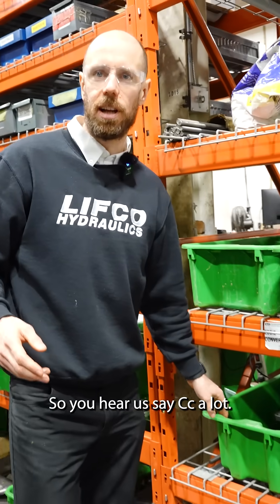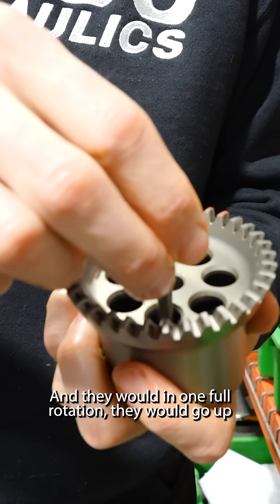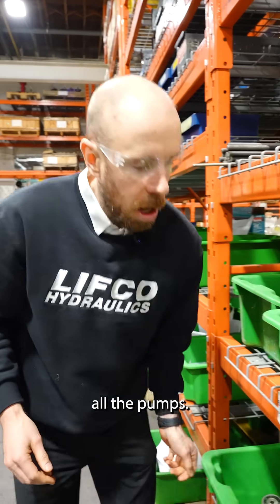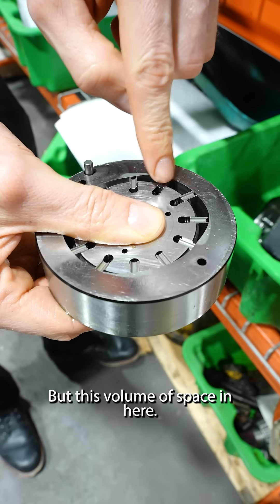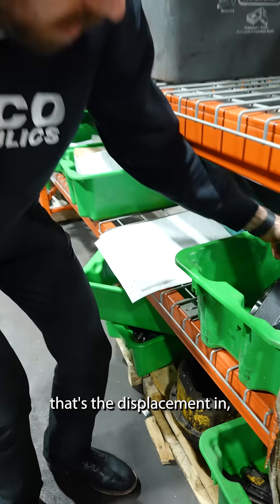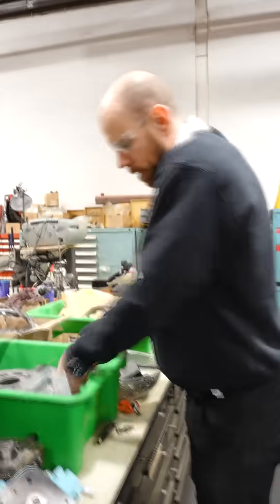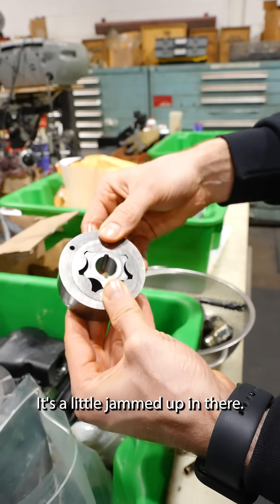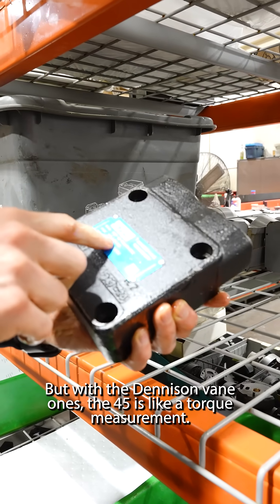Unlocking Precision: How to Calculate Cubic Centimeters on a Pump